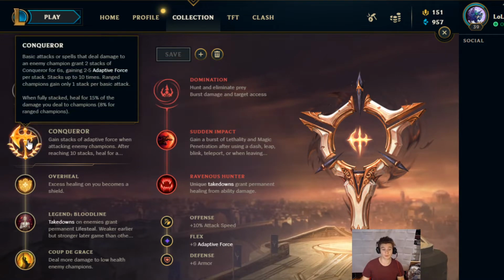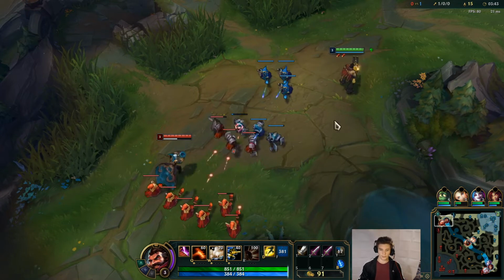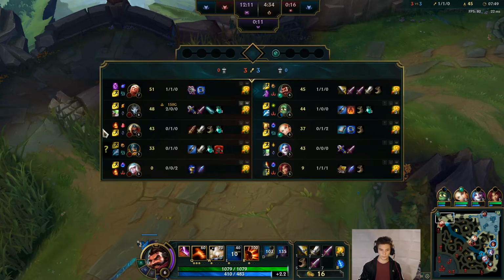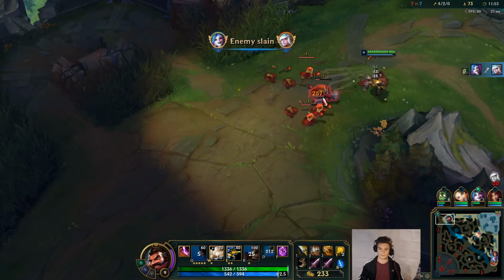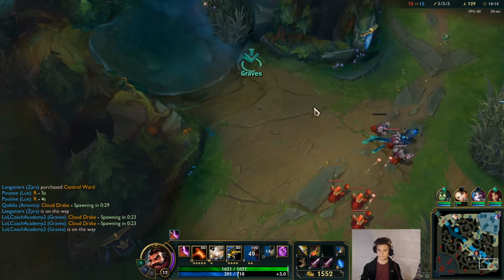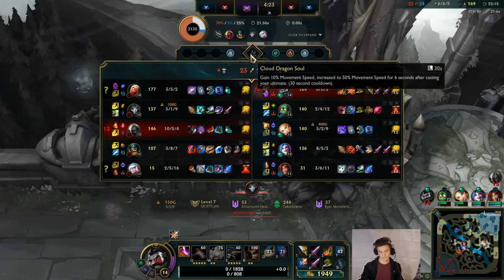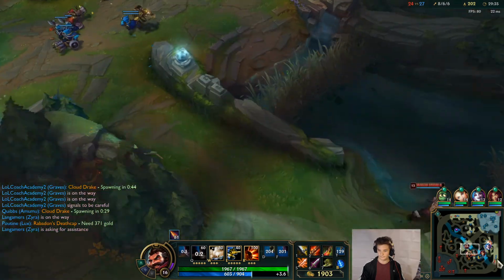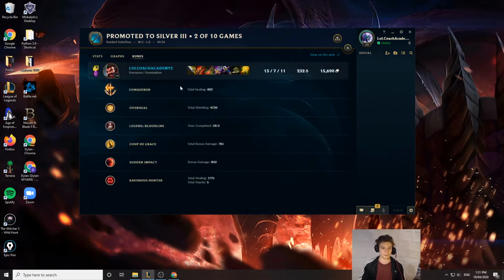How To Climb Out Of Silver: Graves Top